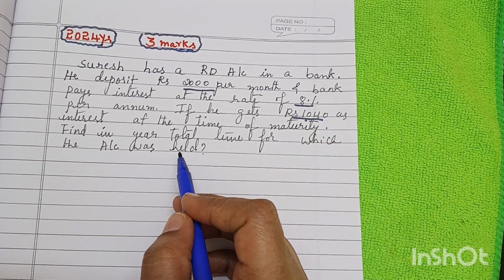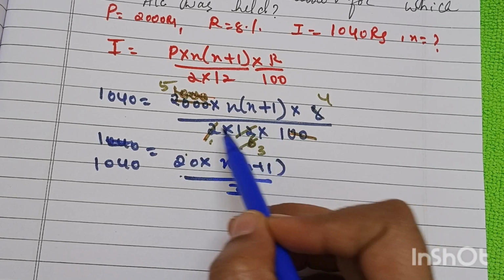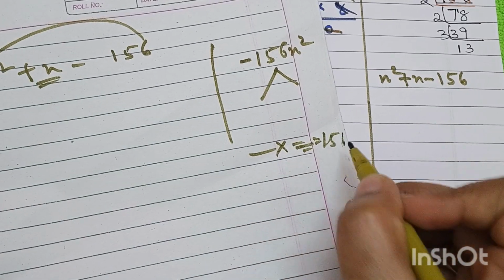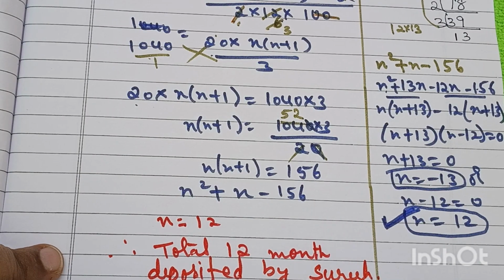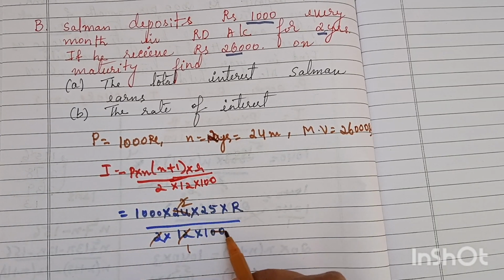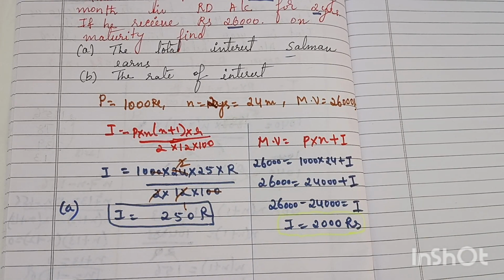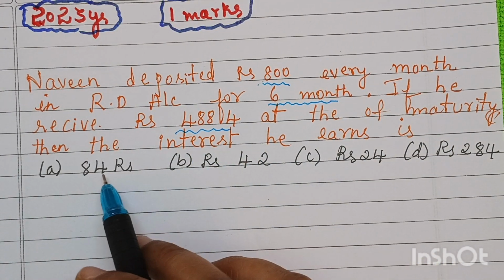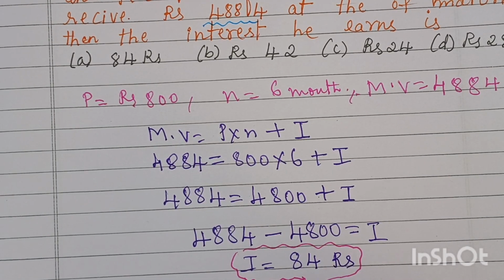Class :10th, Ch:Banking, Most important questions. ICSE Syllabus. Selina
*Most important questions of Banking chapter class 10th(icse board)
*Previous year repeated questions from ch:Banking. class :10th Math